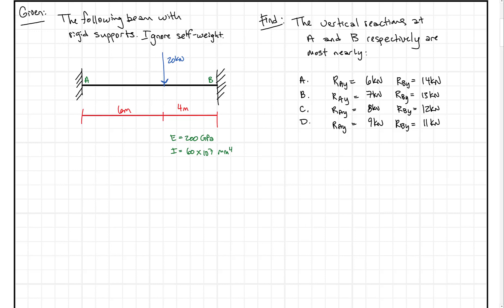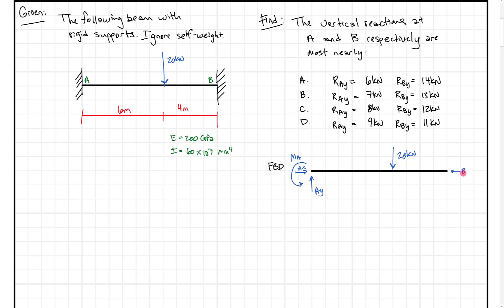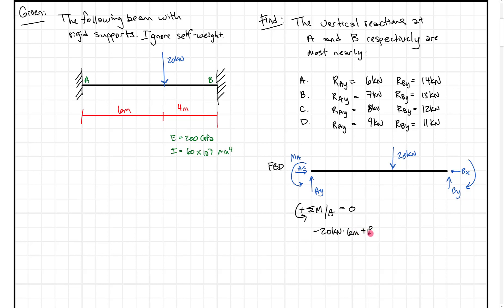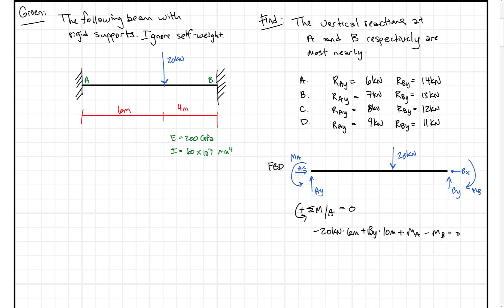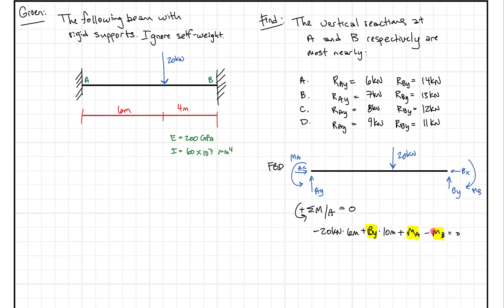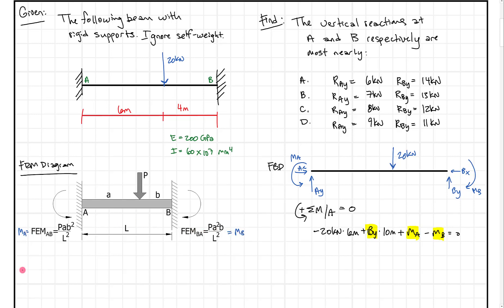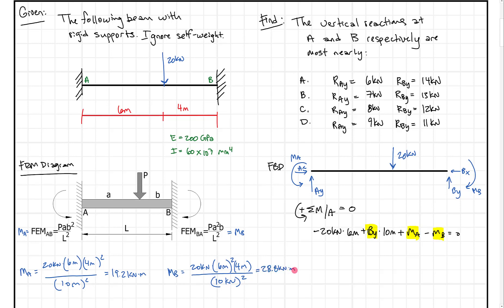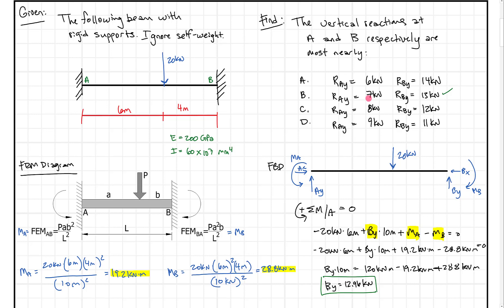Reactions for an Indeterminate Beam with a Point Load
How do you solve for vertical reactions of an indeterminate beam?  In this video, a couple of key concepts are presented for understanding how to solve this question.  There's even FE style multiple choice answers.  Pause the video at the start to see if you can get the right answer in 5 minutes or less!